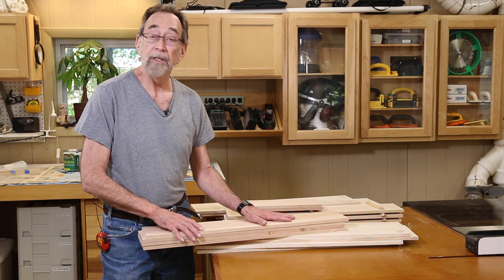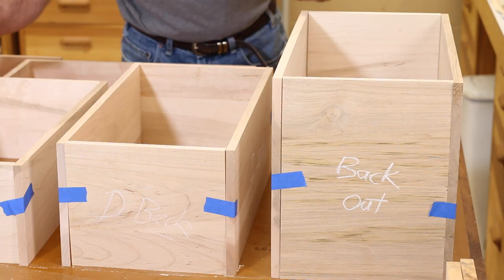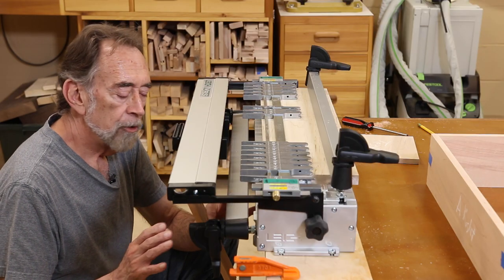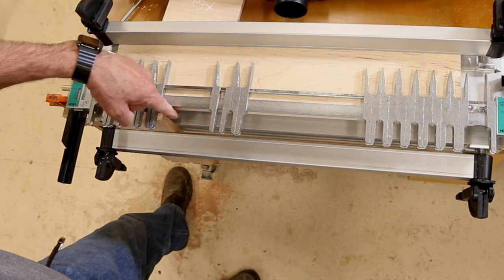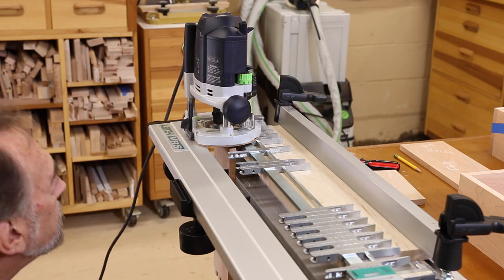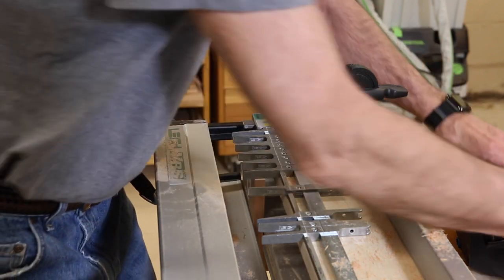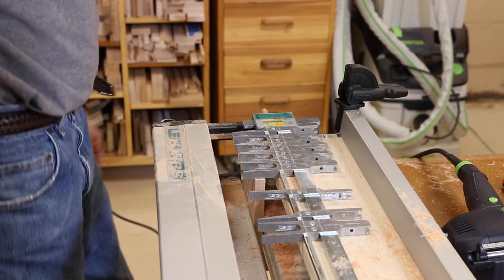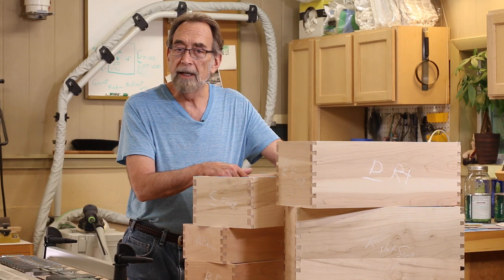The Down to Earth Woodworker - Bath Vanity Part 10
It's the final installment of the Bath Vanity Project. In this installment, Steve, The Down to Earth Woodworker, discusses how to make the drawer boxes for the vanity.

Steve also discusses his use of the Leigh D4R Pro Dovetail Jig in making the dovetails for this project.